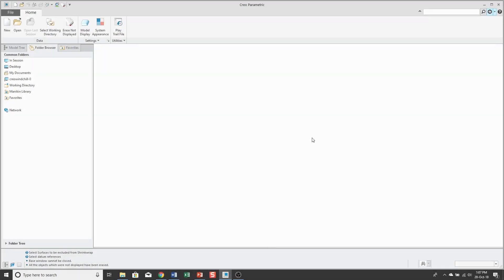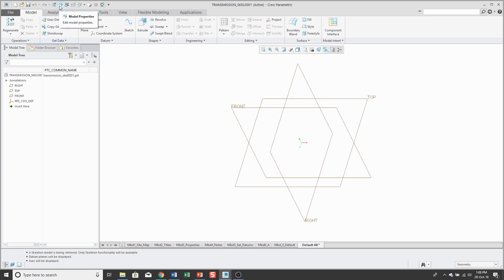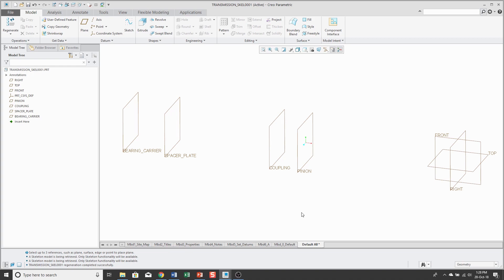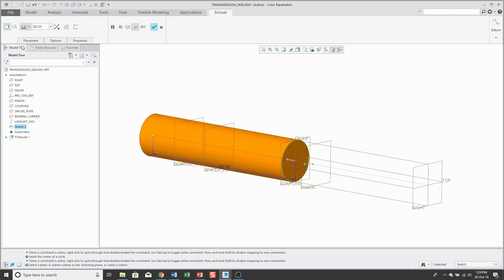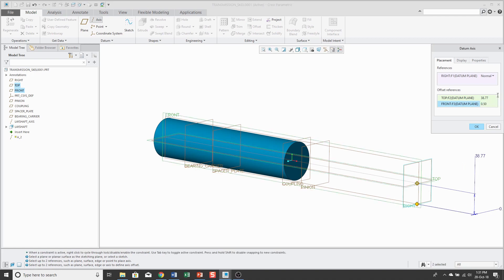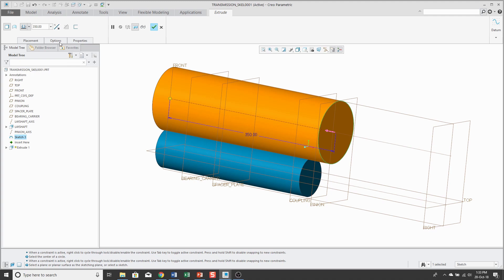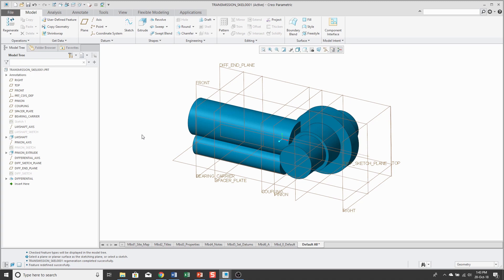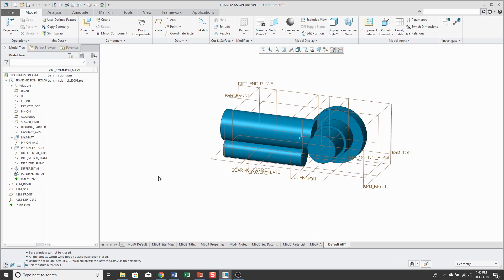Creo Parametric - Skeleton Models - Top Down Design (Part 2)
This Creo Parametric tutorial follows up on the previous Skeletons video to show you other techniques for creating a Skeleton: building native geometry like datums and surface features, as well as a Publish Geometry feature.

For more information about Top Down Design in Creo Parametric, please

"Top Down Design in Creo Parametric" is available to read for free with Kindle Unlimited on Amazon.com here:

If you like this video, please give it a thumbs up so I know to make more like these.

Thanks,
Dave